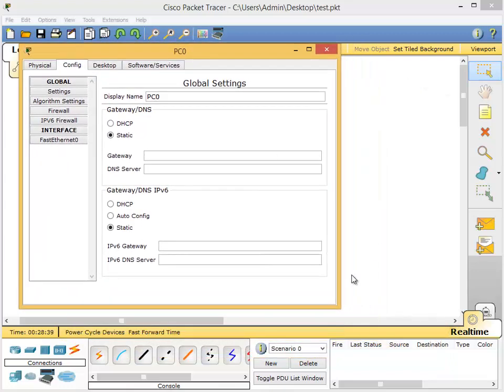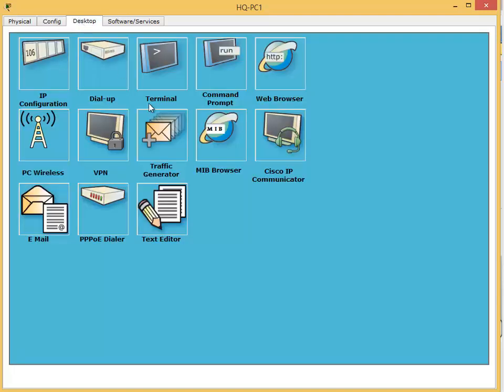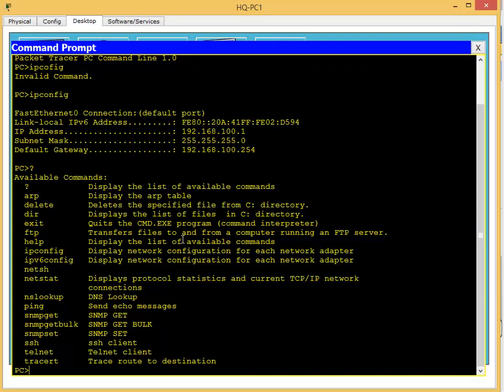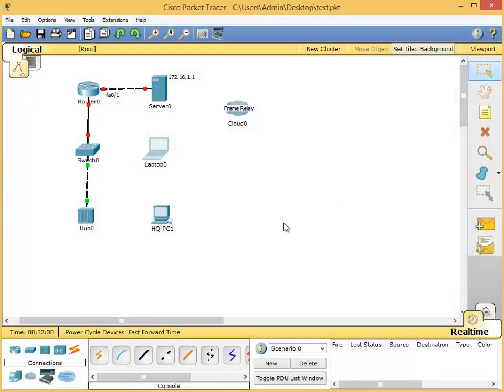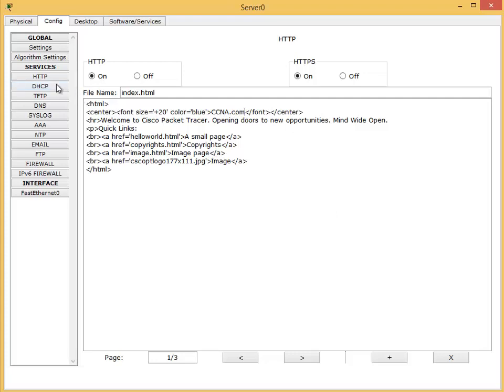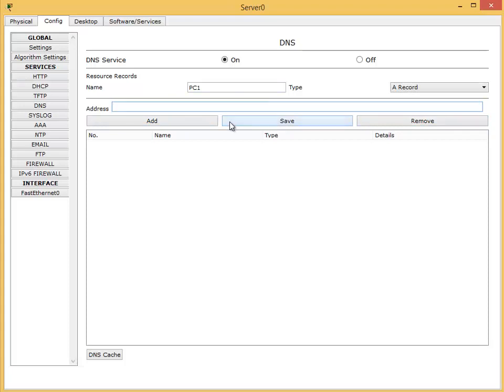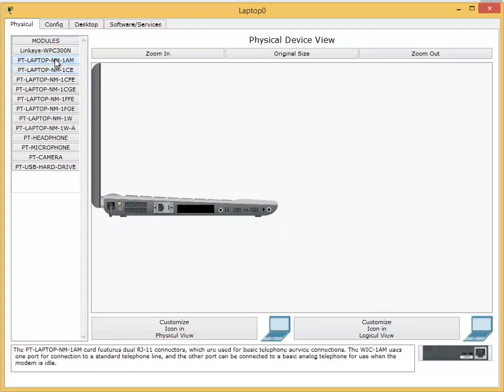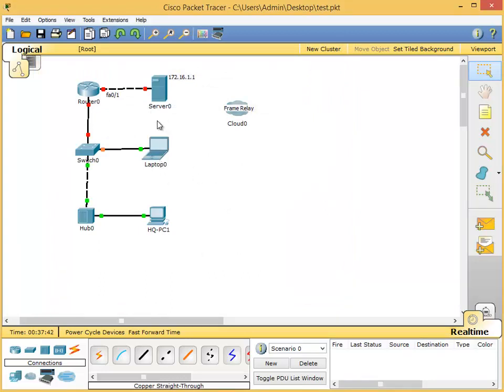Cisco Packet Tracer Part 3 - Downloading, Installing and Configuring for CCNA Students